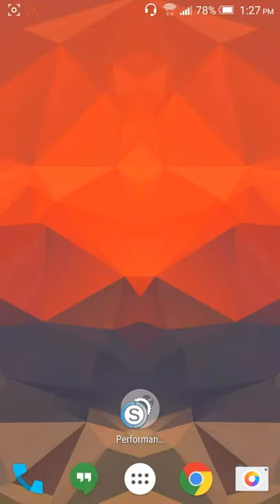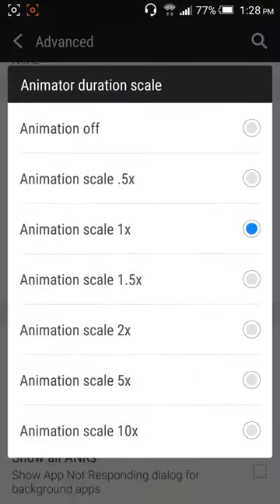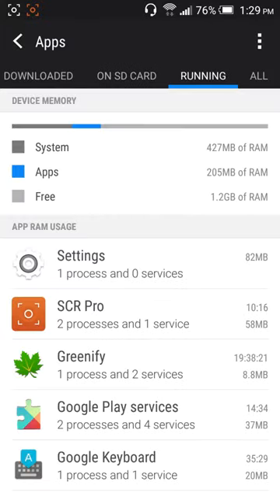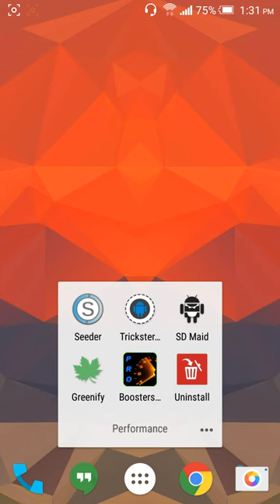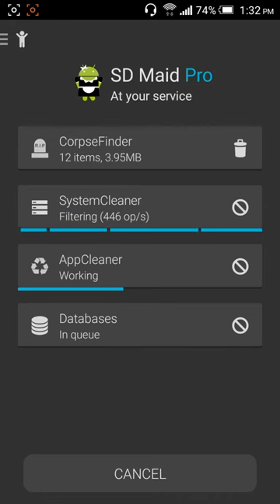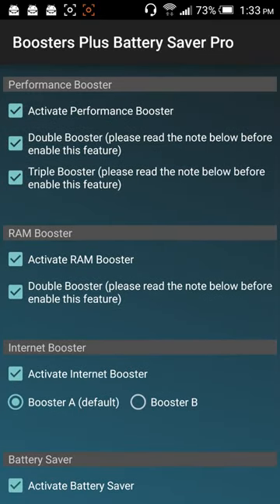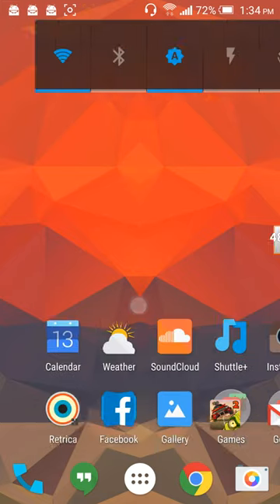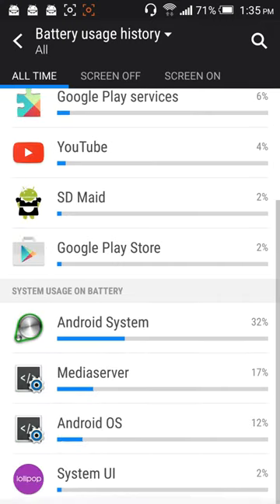How To Speed Up Android Devices! (June 2015)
In this quick video I'm gonna show you how to make your android device, in my case HTC One M7 run faster in 10+ ways.